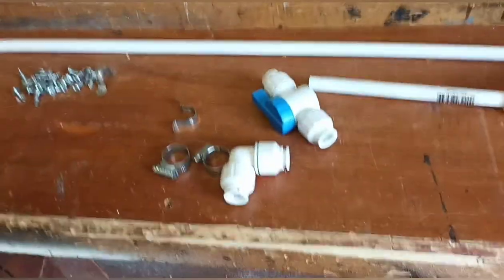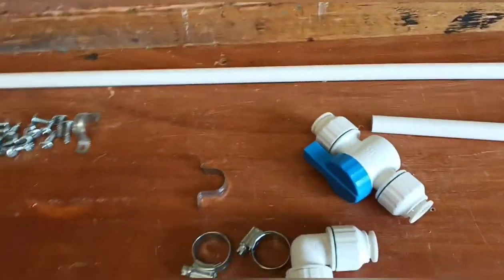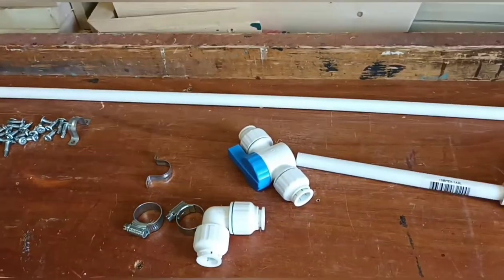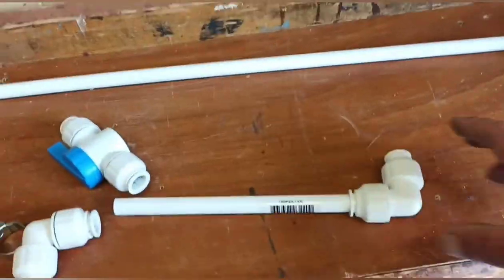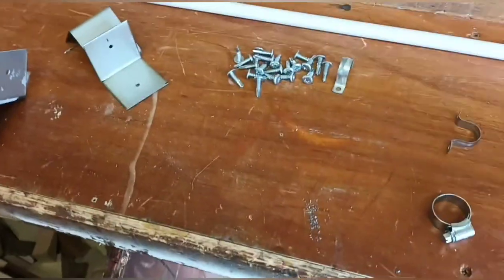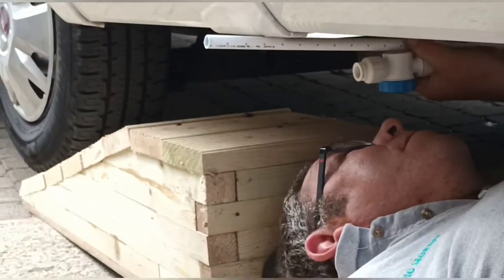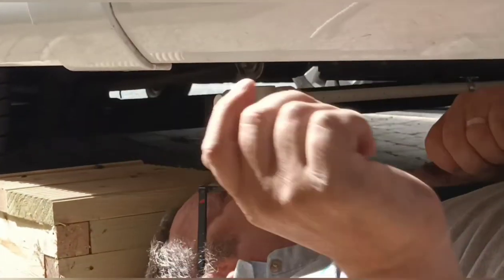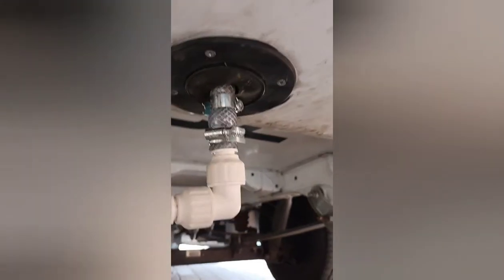Modifying the draining of our fresh water tank -P650c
Decided not to do the waste water tank as found the fittings I had would have left it close to the ground. Possibly will look at this again.